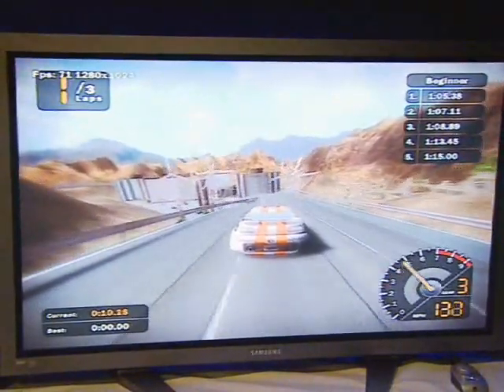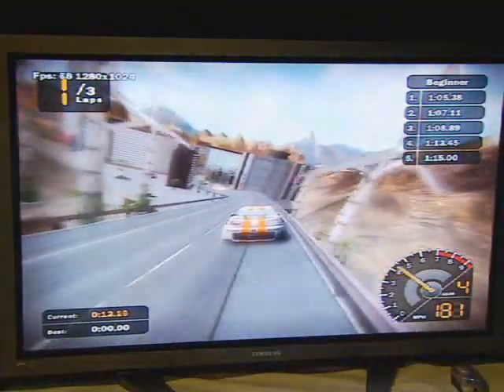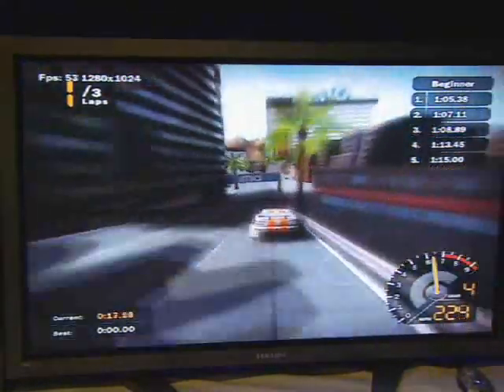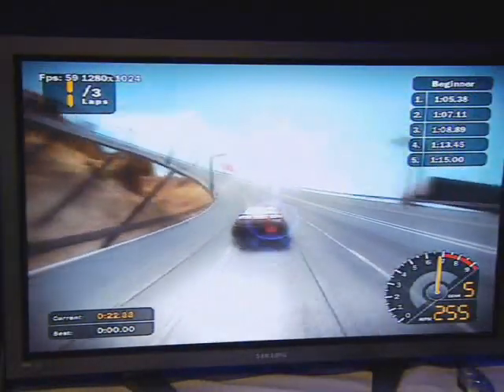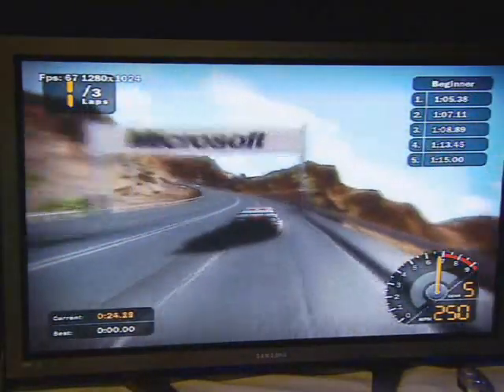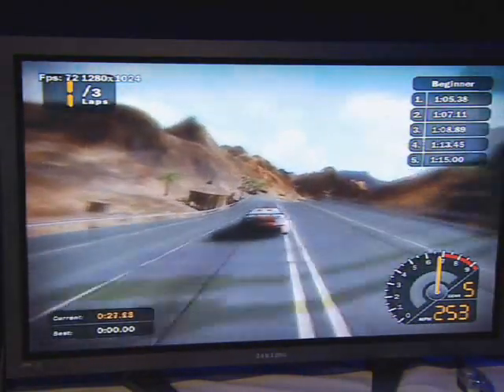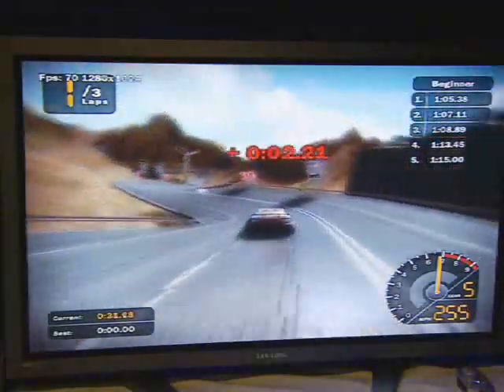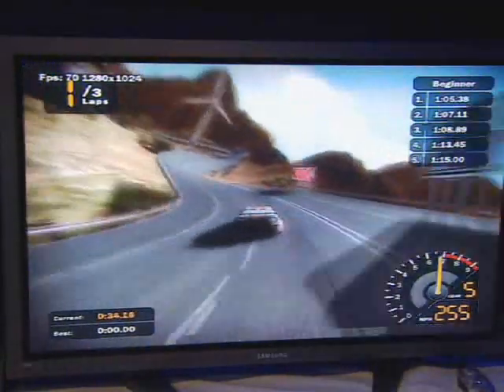I don't buy games I make them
How a student built a fully functional racing game in one month!